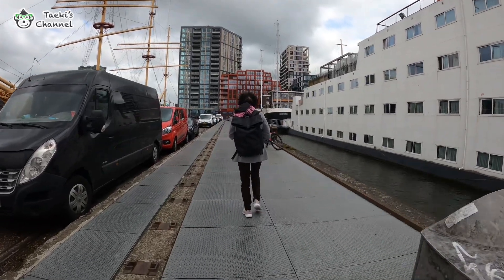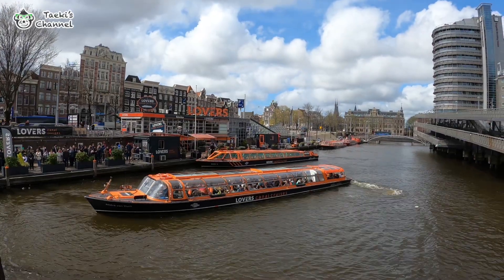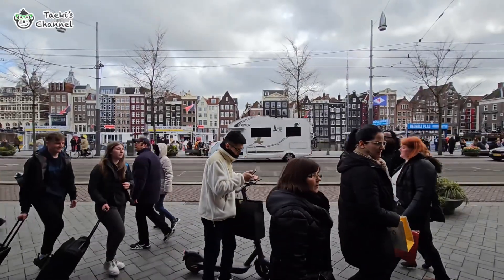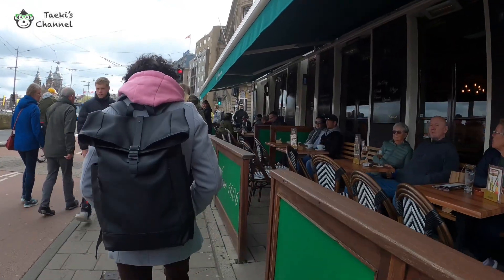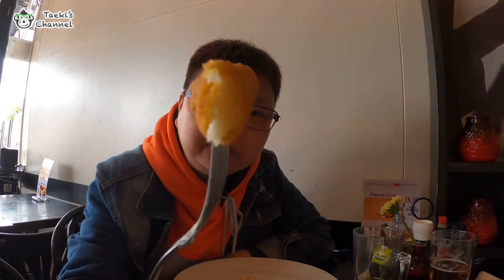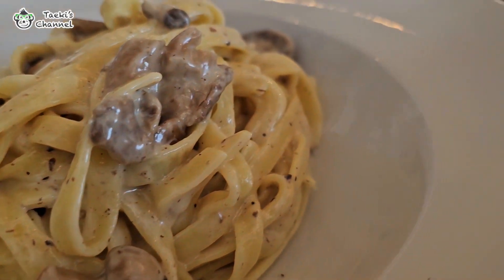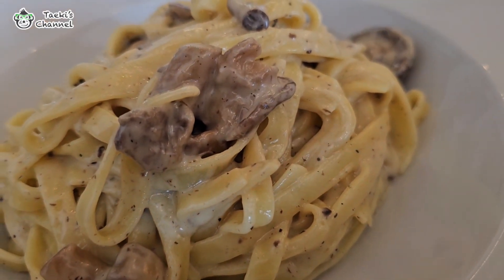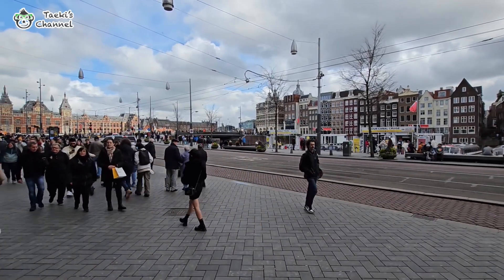Discovered Delicious Pastas in Amsterdam [Food Vlog 49] 在阿姆斯特丹发现美味的意大利面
In the heart of Amsterdam, where the historic charm meets modern vibrancy, there’s a culinary gem that captures the essence of Italian cuisine—Pastabar. Nestled amidst the city’s iconic canals and bustling streets, Pastabar offers a delightful escape into a world of freshly made pasta, rich flavors, and warm hospitality.

Pastabar stands out in Amsterdam’s diverse gastronomic landscape for its commitment to authentic Italian cooking. The restaurant’s philosophy centers around simplicity, quality ingredients, and the age-old Italian tradition of handmade pasta. The moment you step inside, you’re greeted by the inviting aroma of simmering sauces and the sight of chefs meticulously crafting pasta from scratch.

The ambiance at Pastabar is both cozy and contemporary. With its rustic wooden tables, soft lighting, and open kitchen concept, diners are treated to a comfortable yet chic setting. The atmosphere is further enhanced by friendly staff who are passionate about their craft and eager to share the stories behind each dish.

The Menu: A Culinary Journey

Pastabar’s menu is a testament to Italy’s rich culinary heritage. It offers a variety of pasta dishes that cater to both traditional tastes and adventurous palates. From classic spaghetti carbonara and tagliatelle al ragù to innovative creations like truffle-infused fettuccine, each dish is prepared with precision and care.

One of the standout features of Pastabar is its dedication to fresh, seasonal ingredients. The chefs prioritize local produce and high-quality Italian imports, ensuring that every bite bursts with authentic flavor. Daily specials keep the menu dynamic, offering regular patrons something new and exciting to look forward to.

Signature Dishes

Not to be overlooked are the appetizers, with the Mozzarella Sticks with Pesto Mayo Sauce being a standout. These golden, crispy sticks of mozzarella are served with a vibrant and creamy pesto mayo that adds a delightful tang and richness to the start of your meal.

Among the many highlights, a few signature dishes deserve special mention. The Pasta Alfredo is a creamy delight, featuring perfectly cooked fettuccine enveloped in a rich, buttery sauce that’s both comforting and indulgent. The Pasta Carbonara is a classic favorite, with its silky sauce made from eggs, cheese, pancetta, and pepper, creating a harmonious blend of flavors.

For those with a penchant for earthy and luxurious tastes, the Pasta Funghi Tartufo is an exquisite choice. This dish combines the deep, umami flavors of wild mushrooms with the aromatic essence of truffle, resulting in a dish that’s both decadent and satisfying.

Pastabar’s commitment to excellence extends beyond the food. The restaurant actively engages with the community, hosting pasta-making workshops and wine-tasting events. These interactive experiences provide guests with a deeper appreciation of Italian cuisine and create a sense of community among food enthusiasts in Amsterdam.

Whether you are a local or a tourist exploring the charming streets of Amsterdam, a visit to Pastabar is a culinary adventure not to be missed. It offers a slice of Italy in the Netherlands, where every meal is a celebration of taste, tradition, and hospitality. So, next time you find yourself craving authentic Italian pasta in a warm and welcoming setting, head to Pastabar and indulge in the true flavors of Italy.

I do hope that you find this sharing video useful for you. Truly appreciate your time and support.